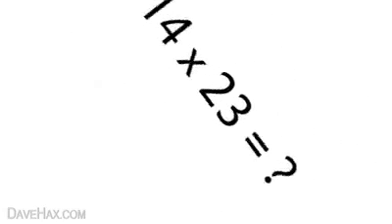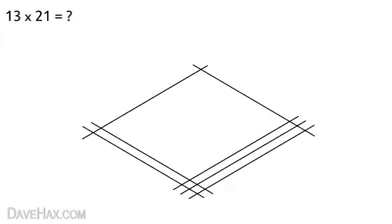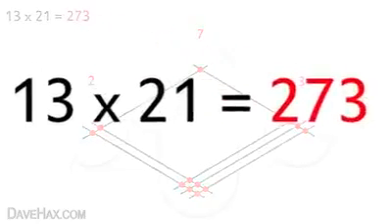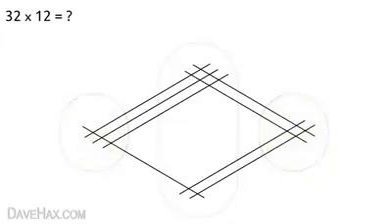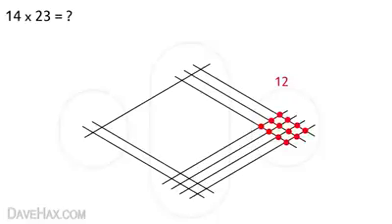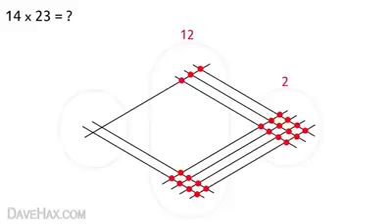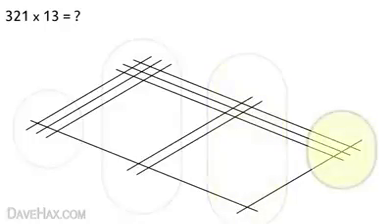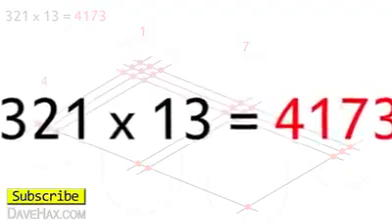Cara menghitung perkalian gampang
Supaya lebih mudah cara menghitung nya